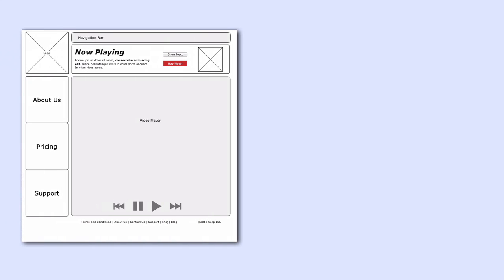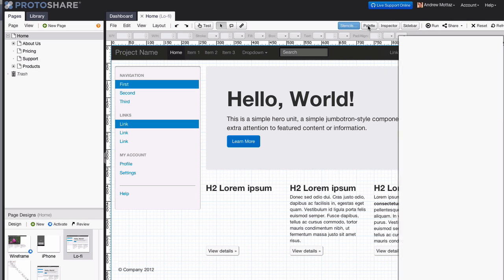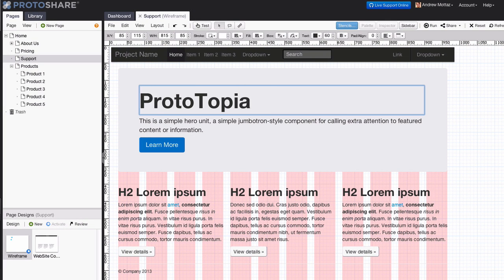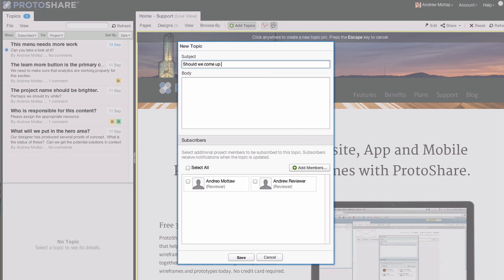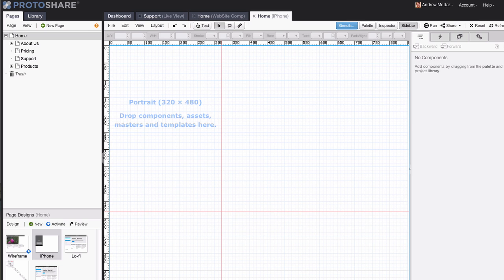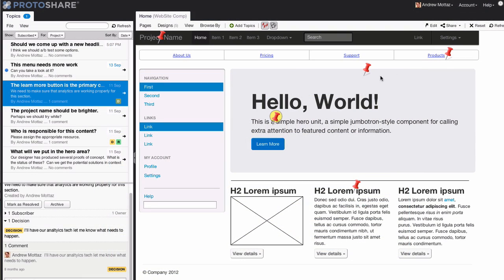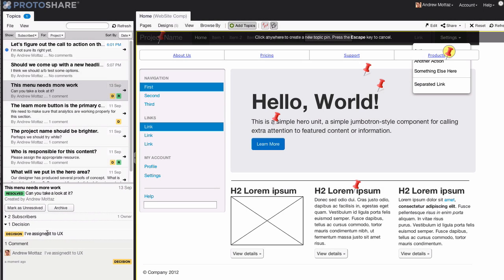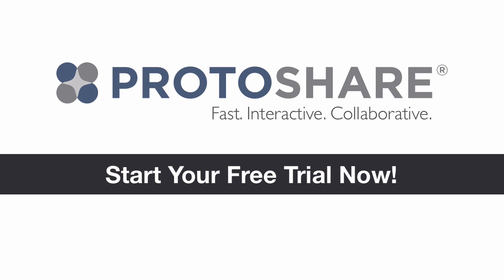Website Wireframing. Mockups, wireframes and prototypes for web, mobile and apps with ProtoShare.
Create mockups, wireframes and prototypes for websites, mobile and applications using ProtoShare, a great website wireframing tool that lets you build low, medium and high-fidelity website prototypes.  Our team collaboration features let you improve your web development processes, communicate more effectively with your clients and your web development team, and helps streamline your web development processes.